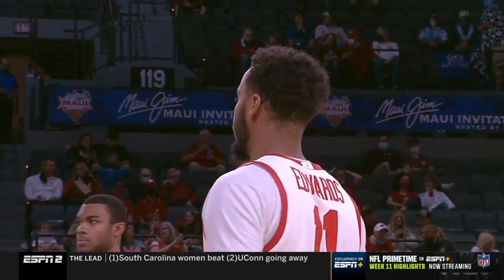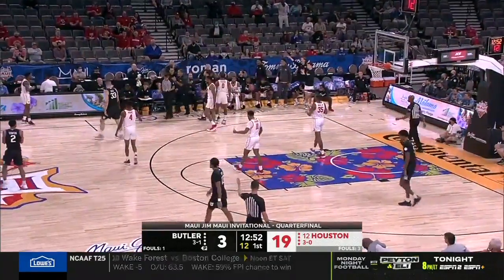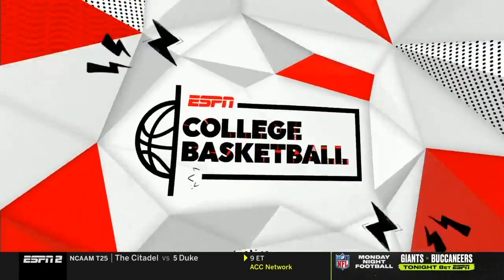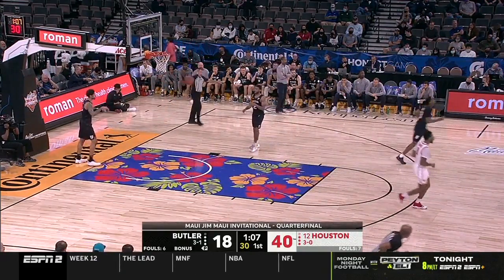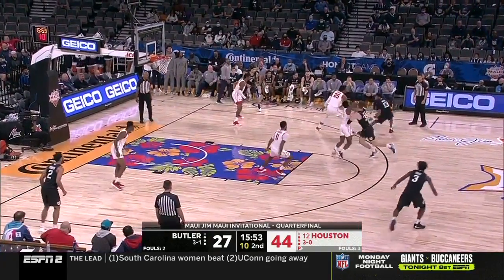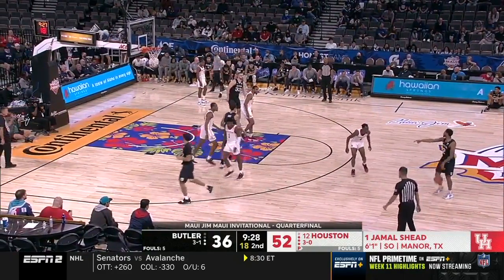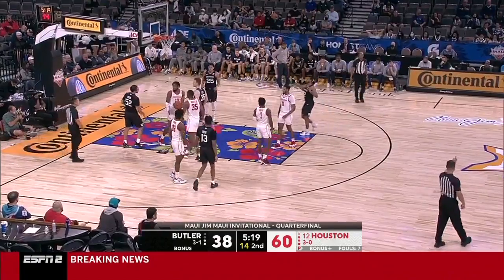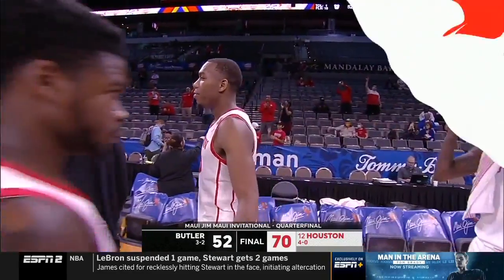Houston vs Butler | 2021.11.22 | NCAAB Game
Houston Cougars vs Butler Bulldogs